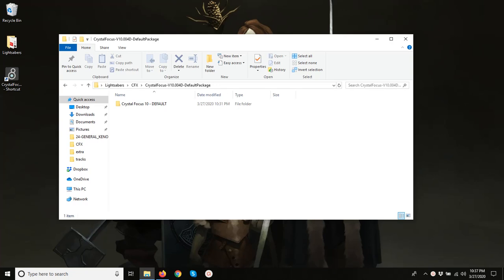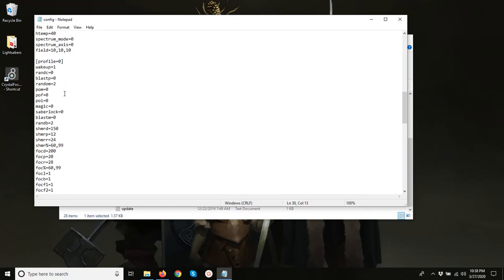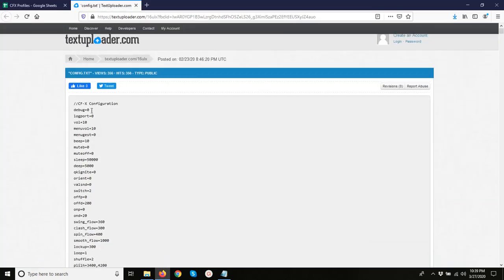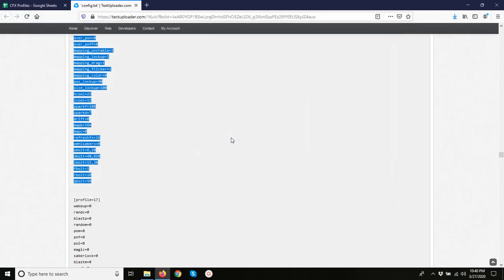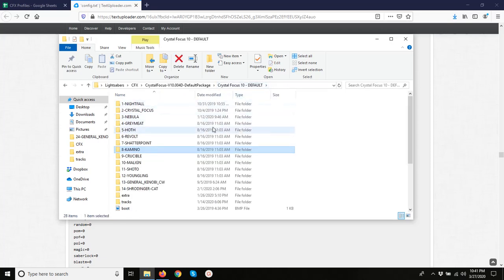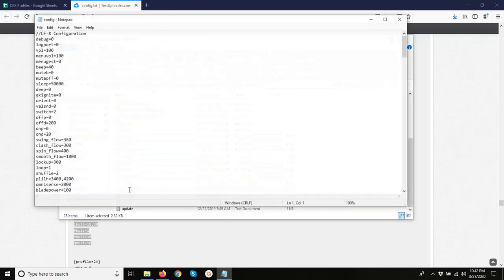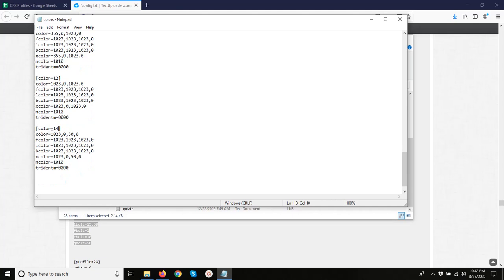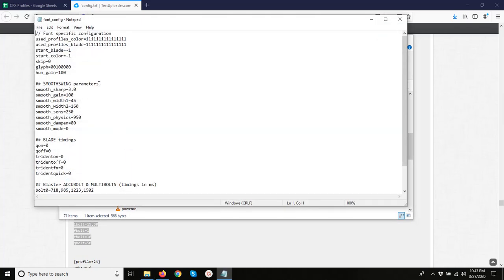Copying a CFX Blade Profile Onto Your Saber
Here's a list of the colors I use. The last 16 are listed as main color / flash-on-clash color and are mostly for the gradient and wave effects.